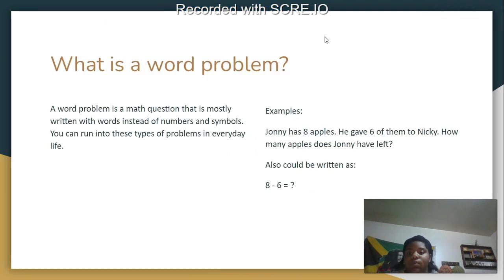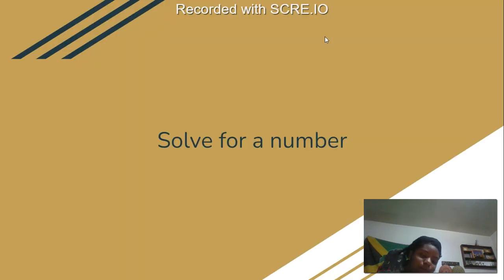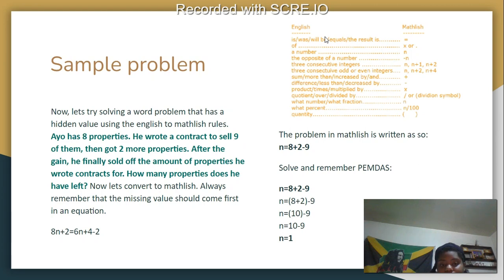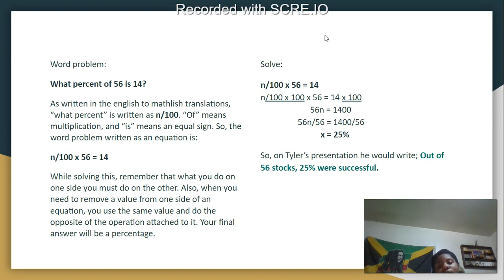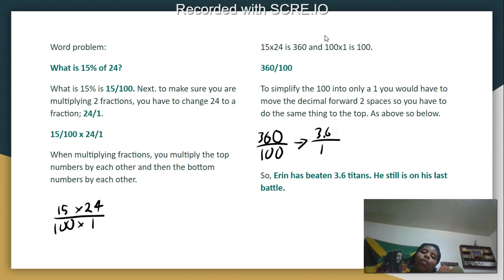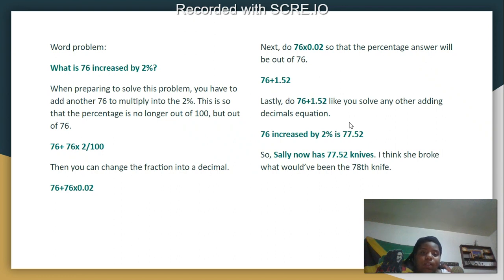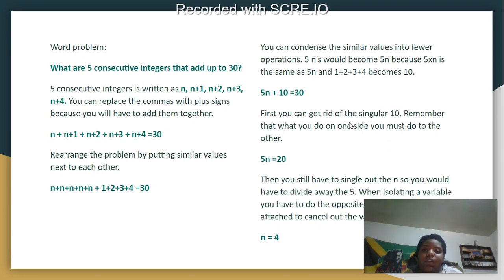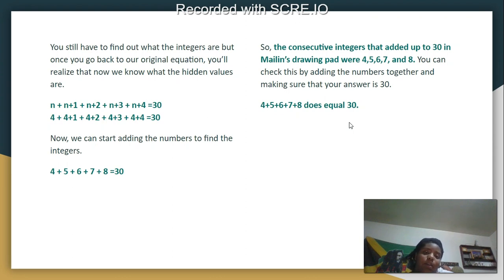How to solve word problems!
This video shows how to solve for a number, find a percentage, increase using a percentage, and how to solve for consecutive integers.
Sorry about the beginning and ending of the video, I wasn't able to cut out those parts. If you have any advise, please leave it in the comments.

Timestamps!
00:00 - Introduction
04:22 - Solve for a number
08:22 - Finding a percentage
14:40 - Increasing by percentage
18:00 - Consecutive integers

I used SCRE.IO Screen Recording Service to record this video.